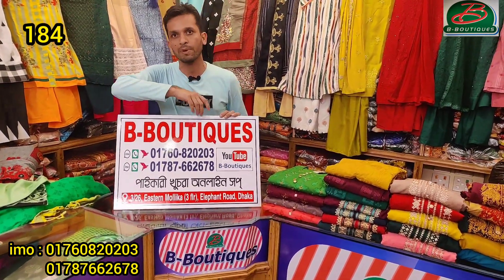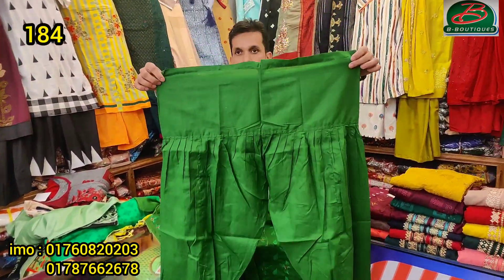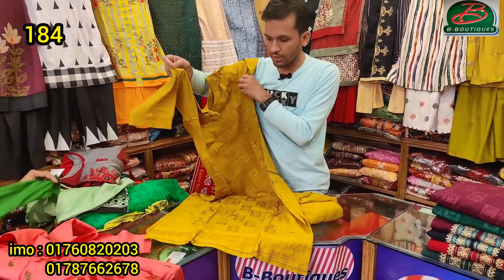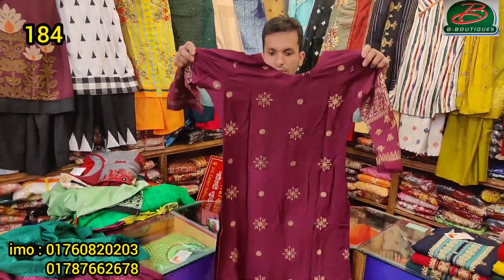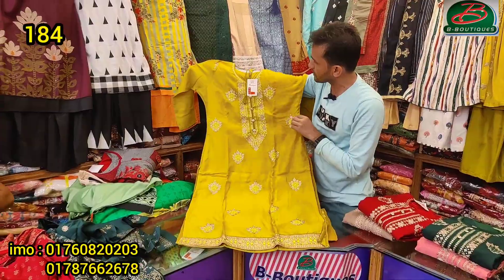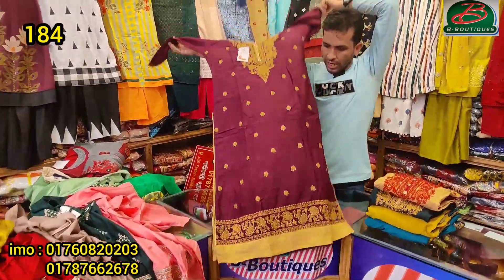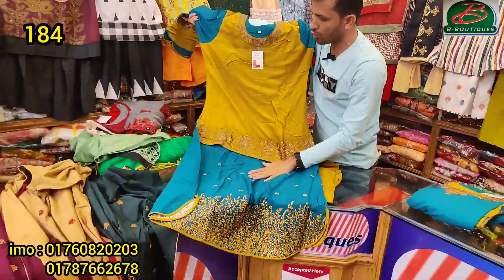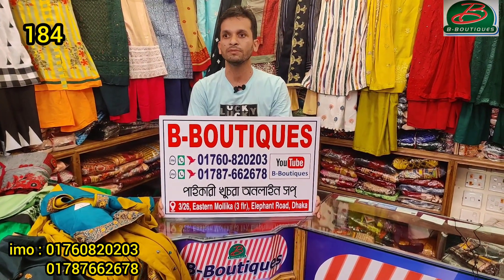হাই কোয়ালিটি কামিজ কিনুন পাইকারি সপ থেকে||184|| B-Boutiques||01760820203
B-Boutiques
3/26, 3rd floor,Eastern Mollika Shopping Complex,New Elephant Road,Dhaka-1205
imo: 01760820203